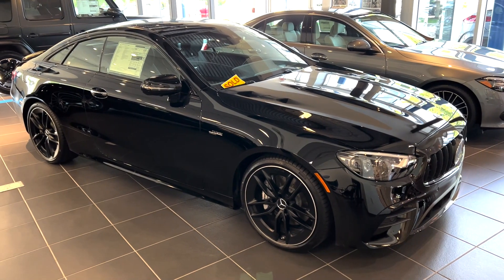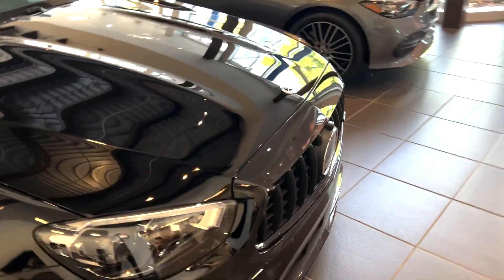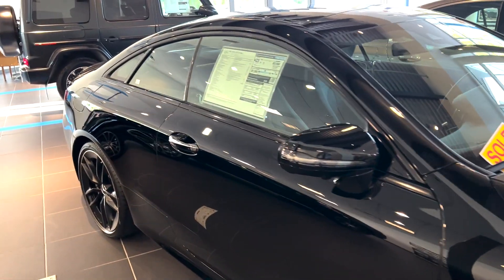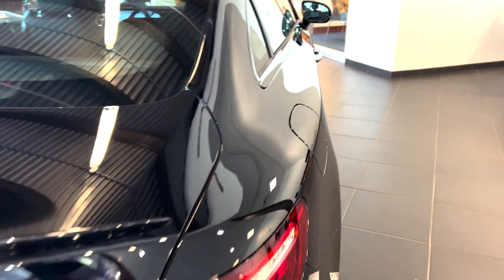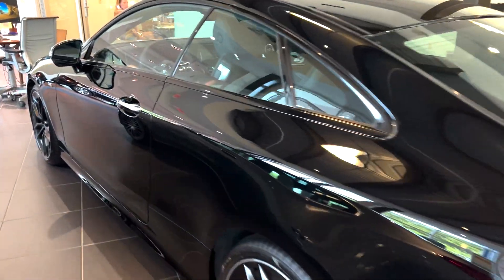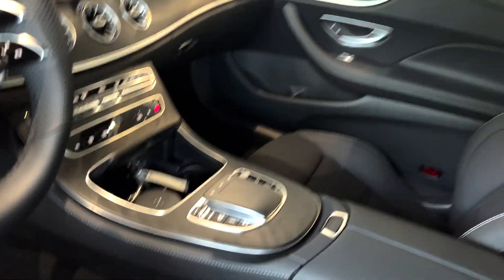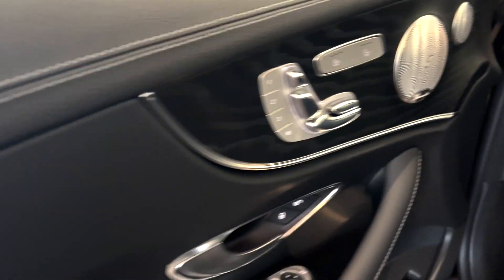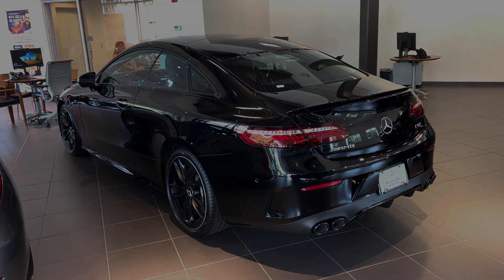2022 Mercedes-Benz E-Class AMG E 53 Coupe | Video Tour with Spencer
You appreciate the finer things in life, the vehicle you drive should not be the exception. Style, performance, sophistication is in a class of its own with this stunning Mercedes-Benz E-Class AMG E 53. Enjoy the comfort and safety of this AWD Mercedes-Benz E-Class AMG E 53 equipped with many standard features found on other vehicles as optional equipment.

Just what you've been looking for. With quality in mind, this vehicle is the perfect addition to take home. The 2022 Mercedes-Benz exterior is finished in a breathtaking 040, while being complemented by such a gorgeous 861 interior. This color combination is stunning and absolutely beautiful!

137 U.S. Route 1
Scarborough, Maine 04074